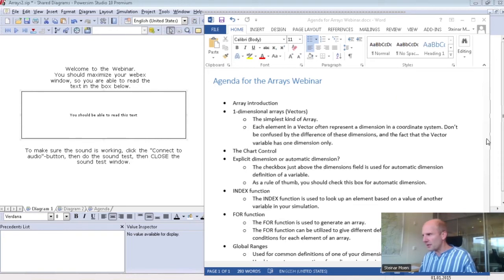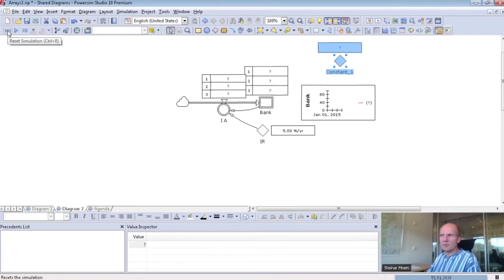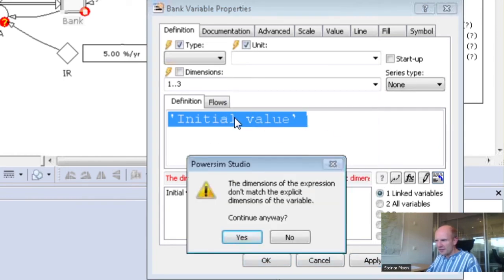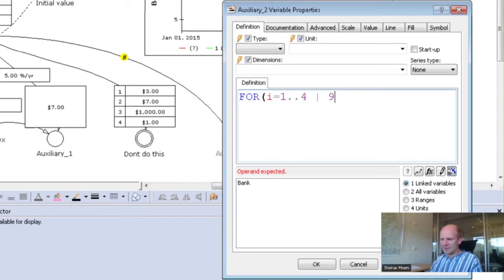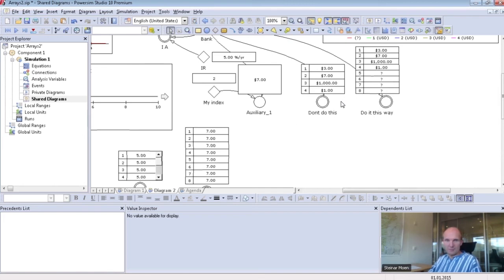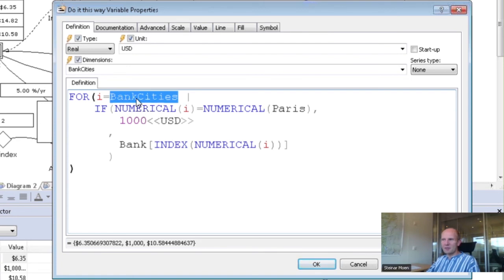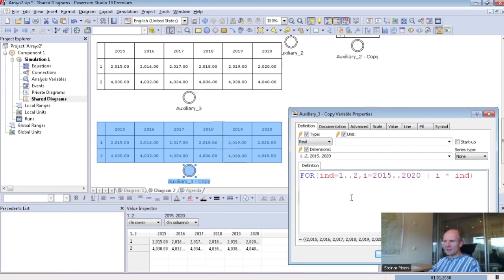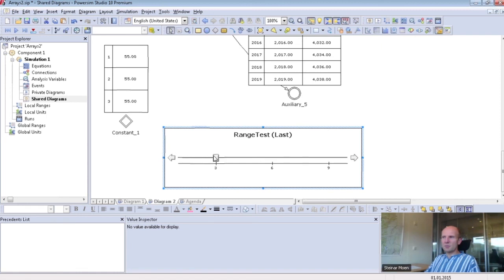Powersim Webinar: Modeling with Arrays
Learn how to use Dimensions and Global Ranges for Arrays, understand multiple dimensions and learn the typical pitfalls and error messages associated with arrays. Explains the benefits and limitations of dynamic ranges.